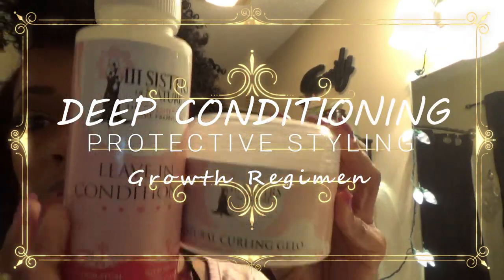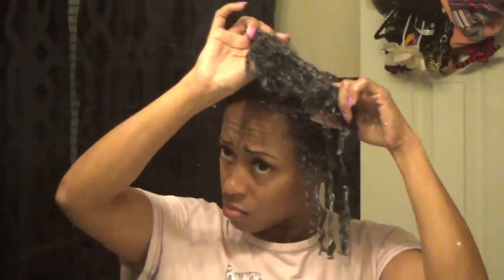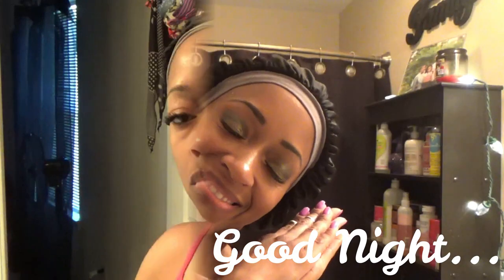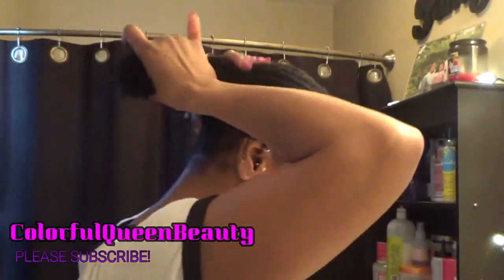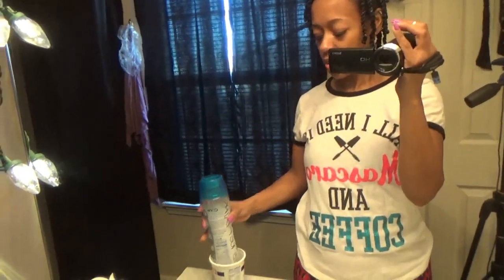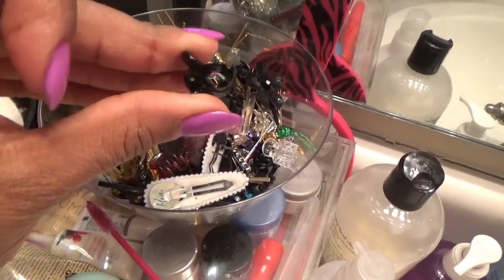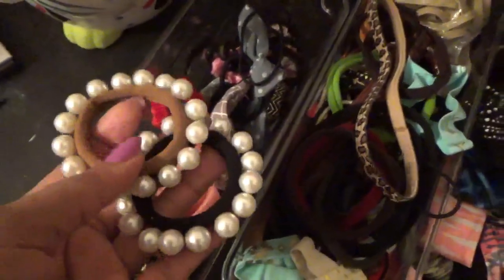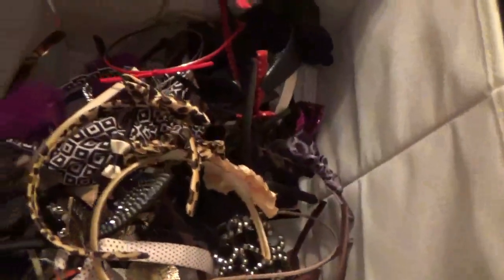My Deep Conditioning, Protective Styling & Growth Regimen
Hey CQBeauties!

In this video I'll be explaining my love for hair accessories! Also my deep conditioning process, how I'll be wearing protective hairstyles and experimenting with some interesting things for more hair growth!

YESSSSS! I would love to hear your comments and/or video ideas down below in the comments section! Also please don't forget to SUBSCRIBE, THUMBS UP this video if you liked it and HIT THAT BELL so we can do more videos like this and you won't have to miss ANYMORE NEW CONTENT! Thank You All so much for your support and all you do for us on this beauty channel! xoxo ColorfulQueenBeauty

For myself and some of my natural hair clients I follow the Curly Girl Method (C.G. Method).

GO AND SUPPORT!
Listed below is a little bit of information I really think you should go check out! These are some of my business partners that I work closely with and they provide services to me on a regular basis, and they also support ColorfulQueenBeauty! So please go follow and support them! You will be blessed!

My cousin Sparkle's makeup company (new & improved website!)

MY SALON: Colorful Queen Beauty Room located in Indianapolis,
                      Indiana